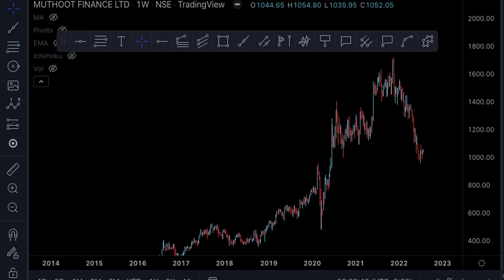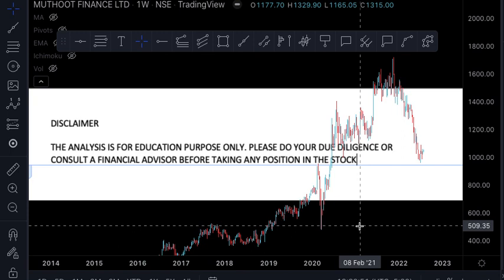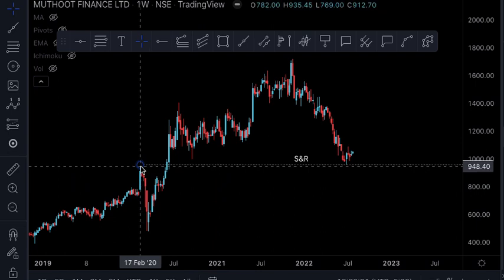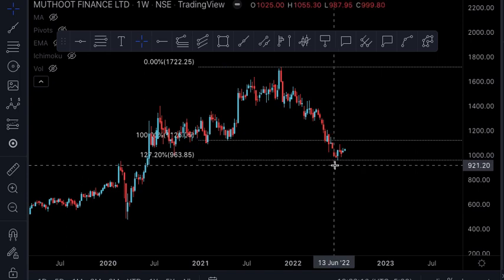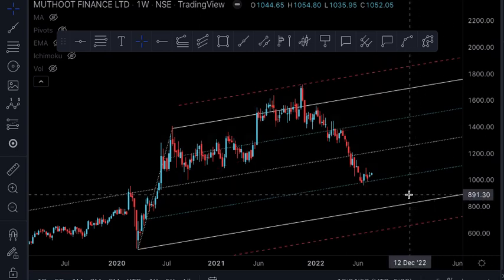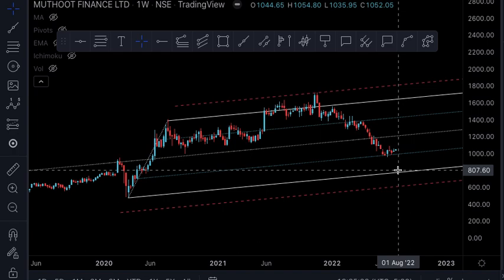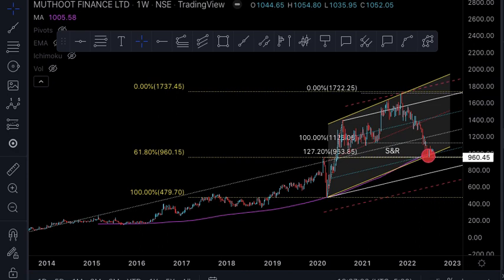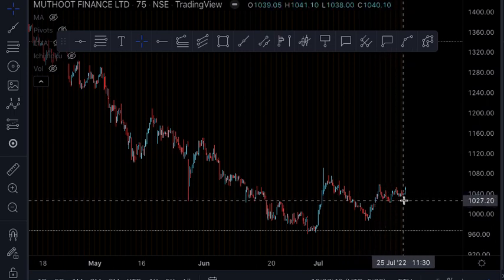MUTHOOTFINANCE - WHEN TO BUY...WHEN TO SELL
A hotstock is a stock that has reached the hotspot price level.

Hotspot is a price level where multiple elements converge at a particular price level.

In MUTHOOTFINANCE stock i see as many as 6 elements of confluence supports which makes it a high probability bet.